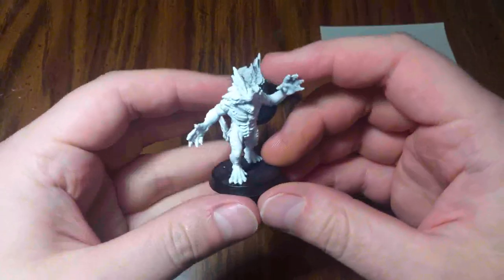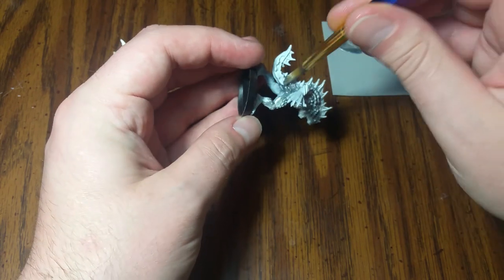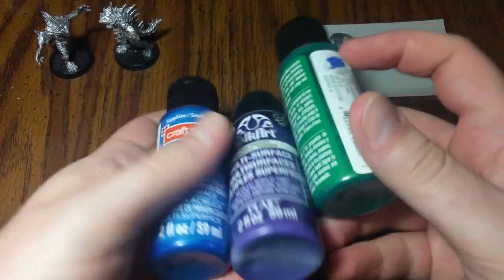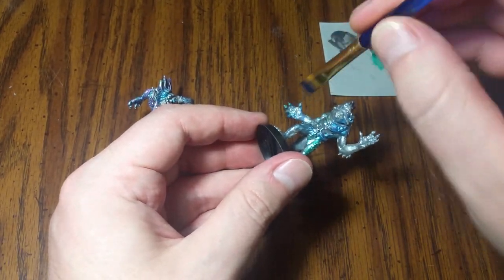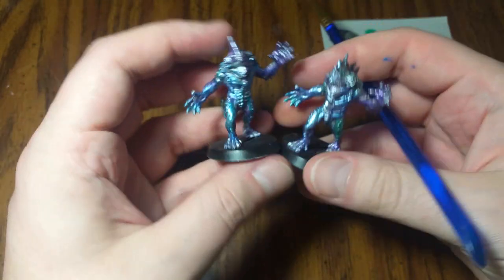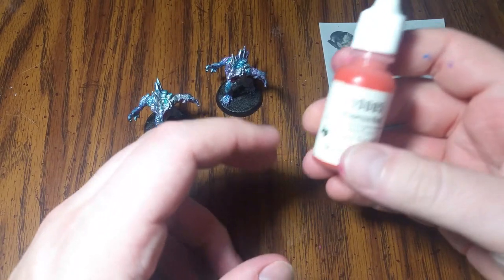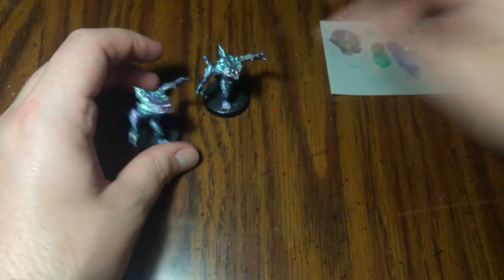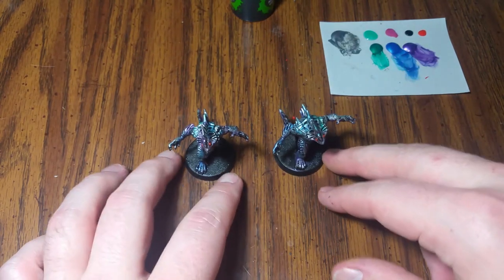Let's Paint Some Minis: Hunting Deep Ones (Mansions of Madness)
Turns out making a faux iridescent paint scheme isn't too tough!

If you have no shades, washes, etc., you can achieve virtually the same effect by starting with a base coat of black, dry-brushing the silver over it, then dry-brushing the various metallic colors over it.

And yeah, you really don't have to worry about using miniature-brand paints for the colored metallics. If you use a primer and silver paint designed for miniatures, that will be enough to keep the paint from rubbing off.